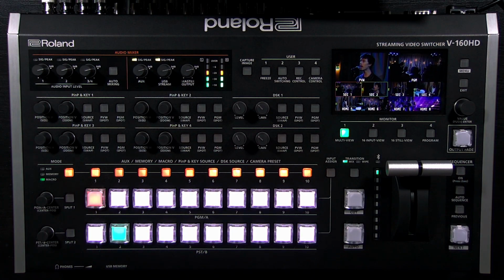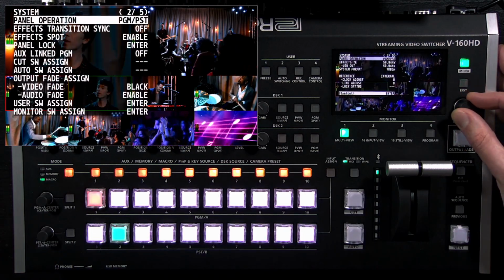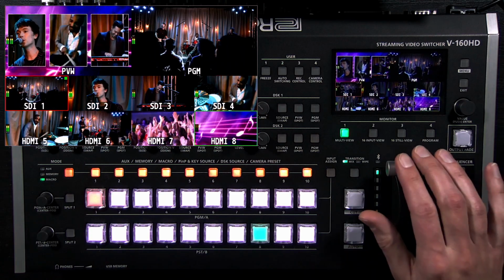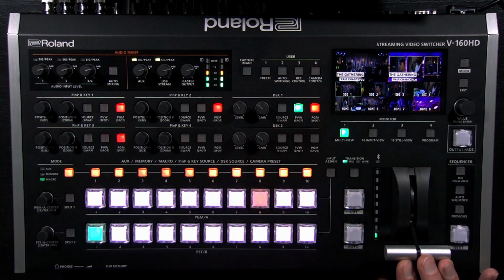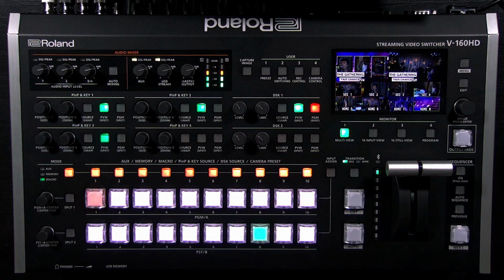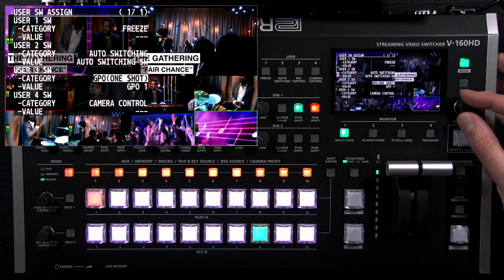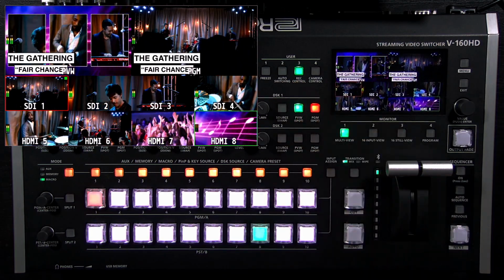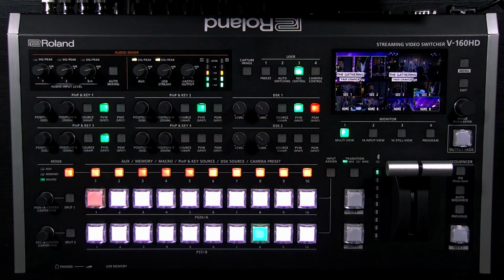V-160HD Feature Focus: Effects Transition Sync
Welcome to this Feature Focus on Effects Transition Sync, a useful feature on the V-160HD during production.

Effects Transition Sync lets you turn Picture in Picture and Downstream Key composition layers on and off whenever you perform a video transition. Basically, what you see in Program swaps completely with what you see in Preview every time you perform a cut, mix or wipe. We also walk you through multiple ways to set it up for easy access during production.

Video Chapters:
00:00 Introduction
00:22 What Effects Transition Sync is
00:58 Enabling Effects Transition Sync
01:18 Effects Transition Sync Demo
02:45 Assign Effects Transition Sync to a User Button
03:40 Control Effects Transition Sync with the RCS Software or Remote App

The features in this video require System Program firmware version 1.08 or later: